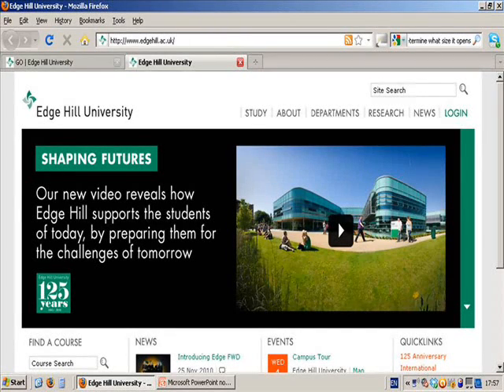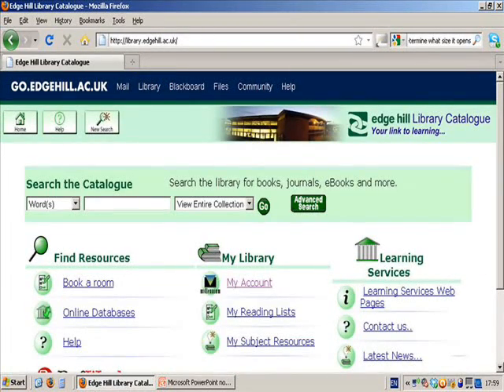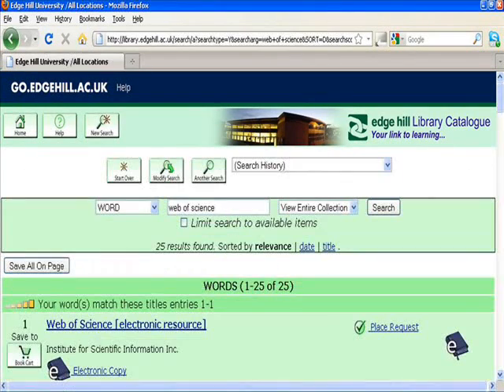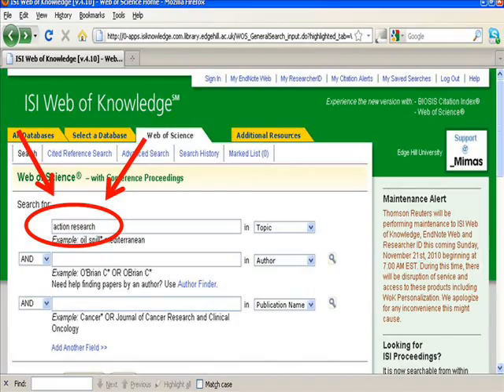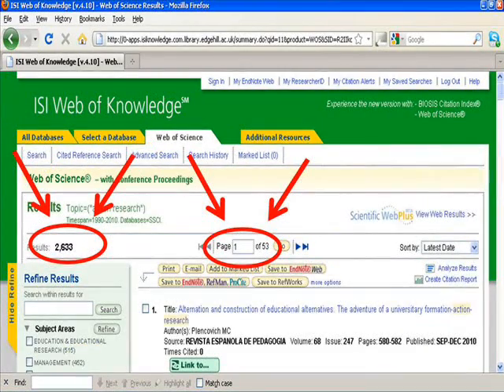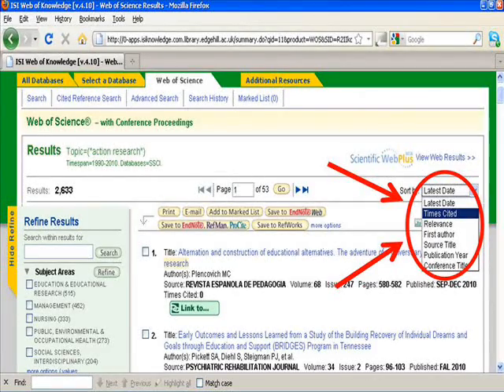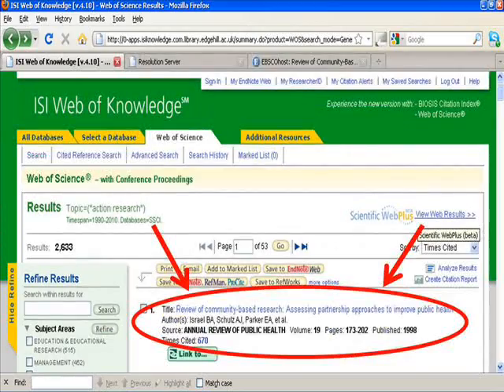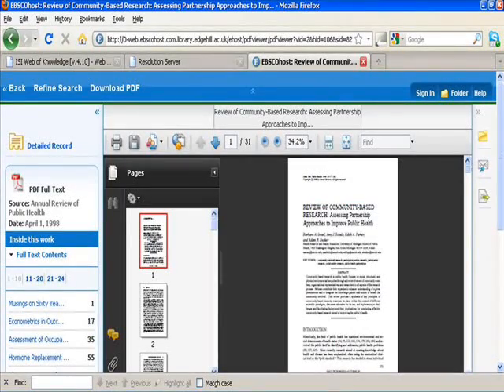accessing web of science